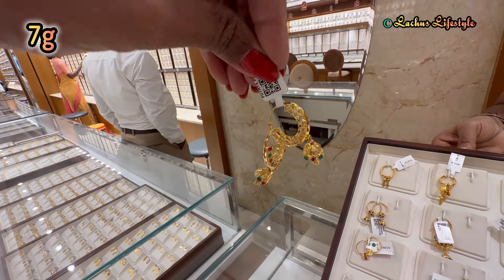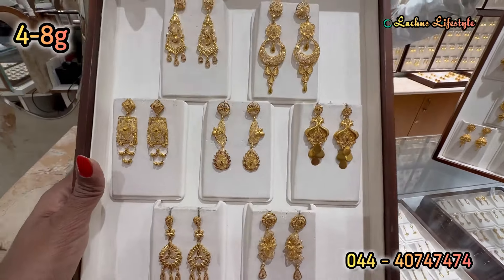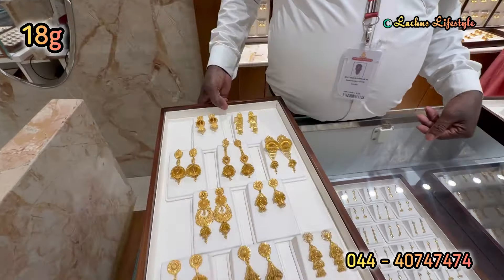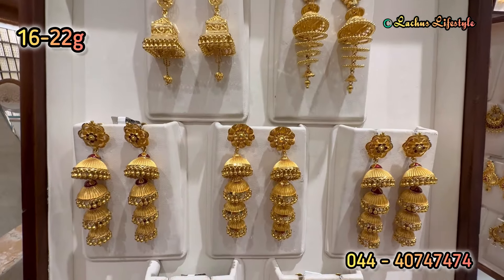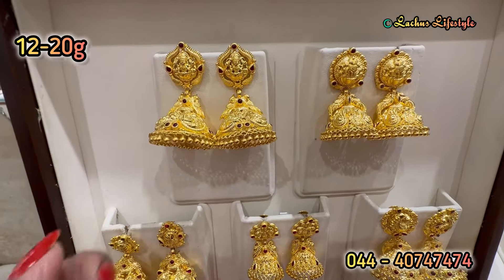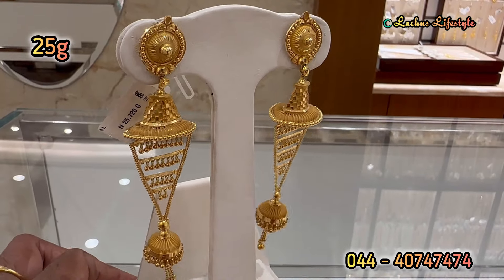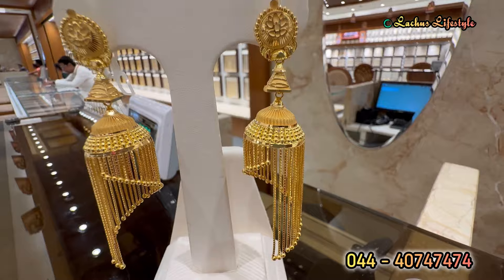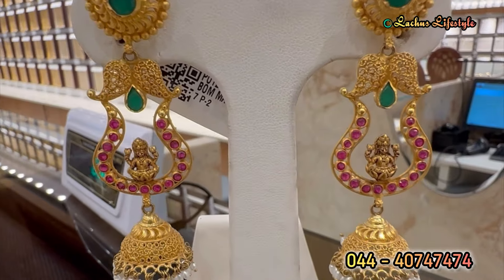Gold Jimiki Exclusive Designs Bavali Hoop From Pothys Swarnamahal 2 To 48 Grams New Designs 2024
Your favorite Thaali Chain Mela is back at Pothys Swarna Mahal!
Widest Collections at Lowest Wastage (VA) of 3.99% to 9.99%. 💎Diamond Mogappu, avail an exclusive Rs.10,000 OFF per Carat!
Shop the new range of Thaali Chain Designs and other Chain collections today, exclusively at Pothys Swarna Mahal in Chennai, Nellai, Thiruvananthapuram and Trichy!

POTHYS SWARNA MAHAL’S
Thali Chain Mela
Lowest Wastage

Shop Address:
Pothys Swarnamahal
Chrompet
Chennai
Tamilnadu 600044
customer Care Number:
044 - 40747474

3 Savaran Gold Kasumalai Pothys Swarnamahal  Mullai Maalai 2 in 1 Design | Gold Vanki 6Gram Kunjalam

"Value for Money" has been our motto since Pothys Swarna Mahal's inception. Our aim is to provide unique and quality gold jewellery at reasonable prices to our customers.

Shop Address:
Pothys Swarnamahal
Chrompet
Chennai
Tamilnadu 600044
customer Care Number:
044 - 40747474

Lachus Lifestyle

Love,
Lakshmi!